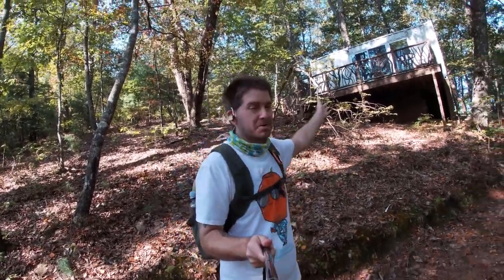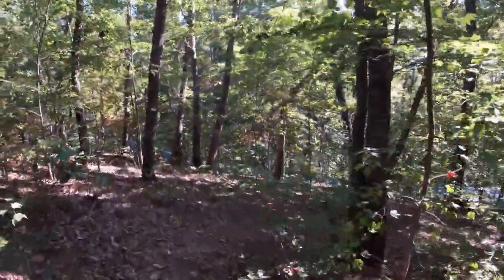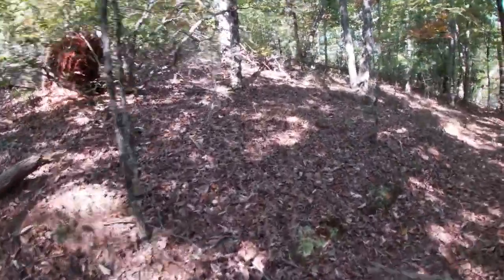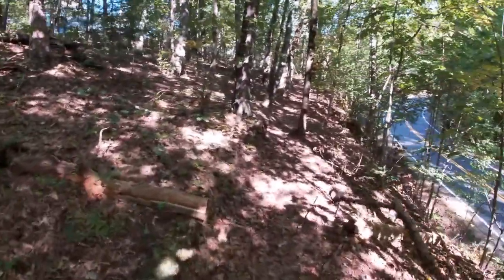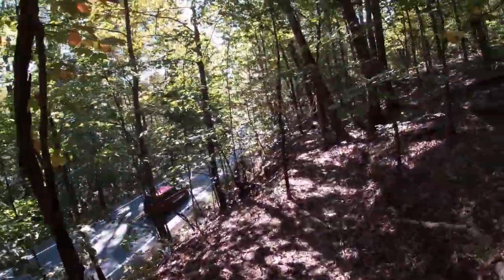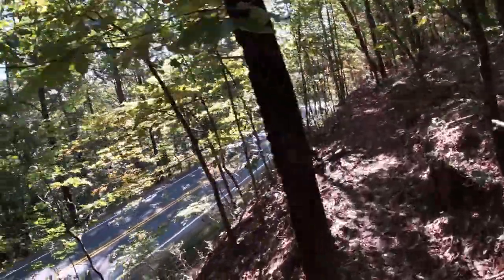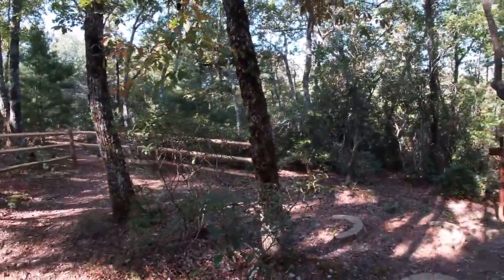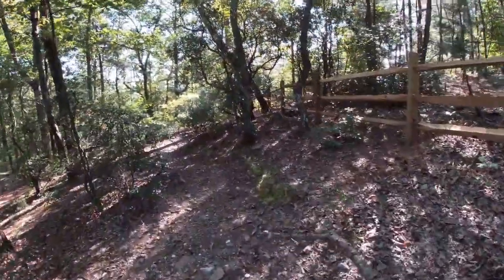Barefoot Hills Trail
In this video, I take an adventure on the Barefoot Hills Trail located on the property of the Barefoot Hills hotel. It was a short but nice trail running along the mountainside.